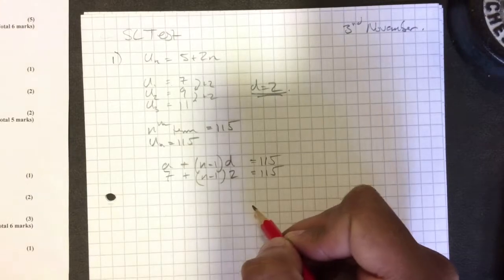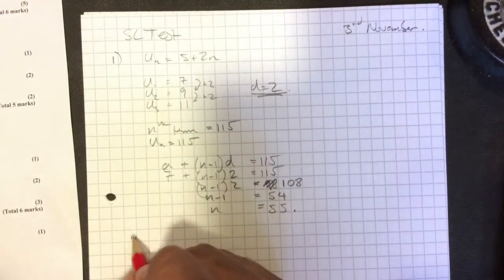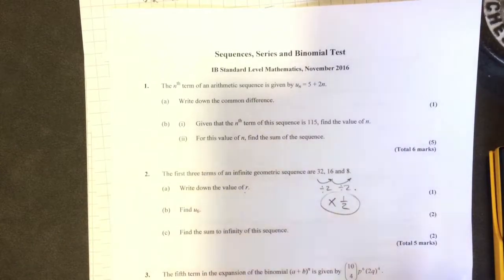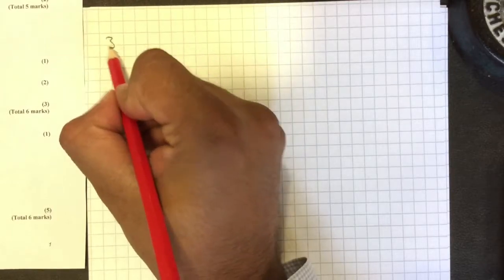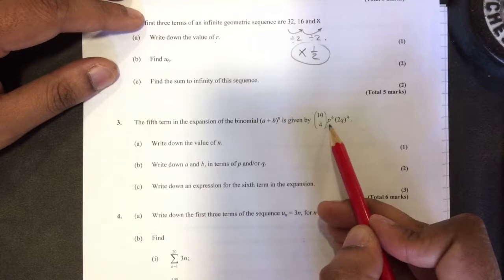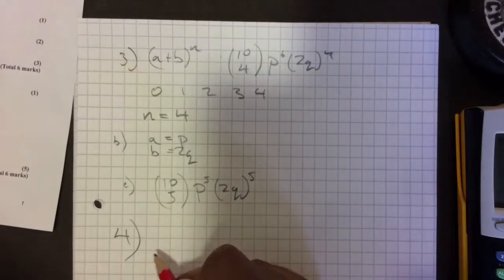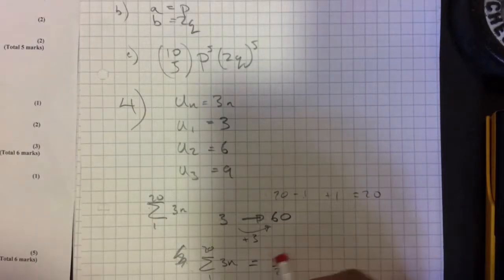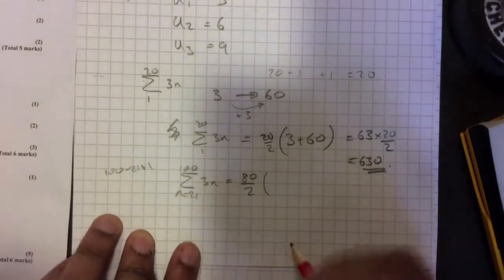IB SL Sequences, series and binomial test q1-4